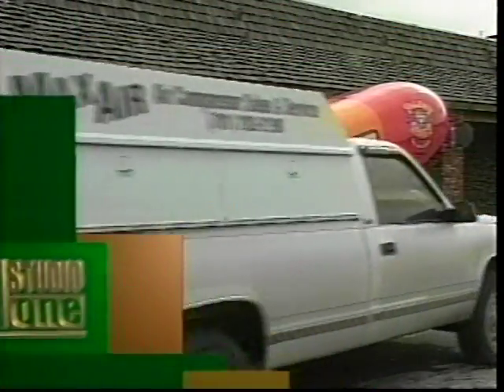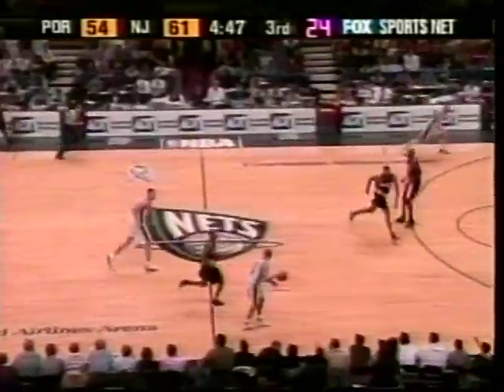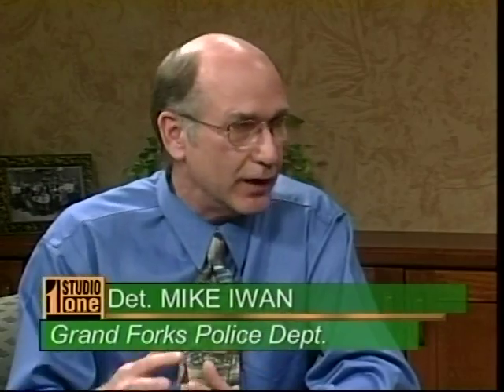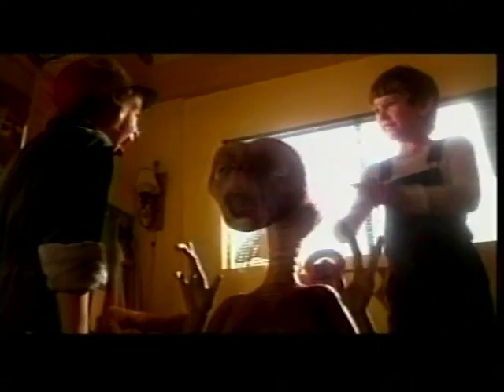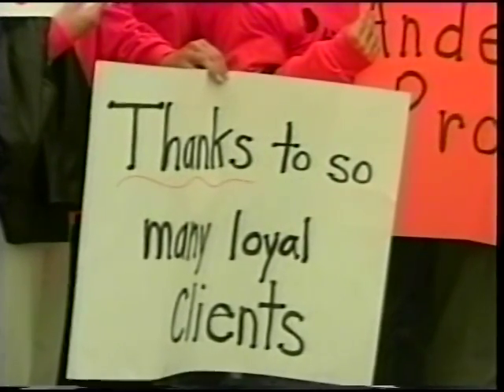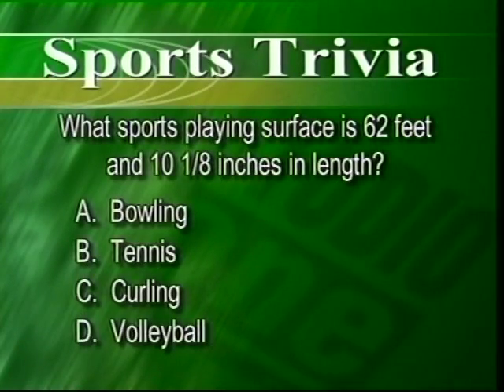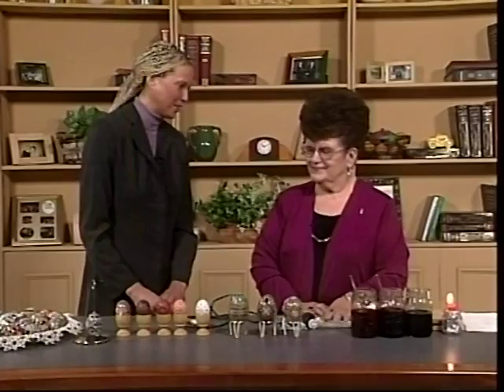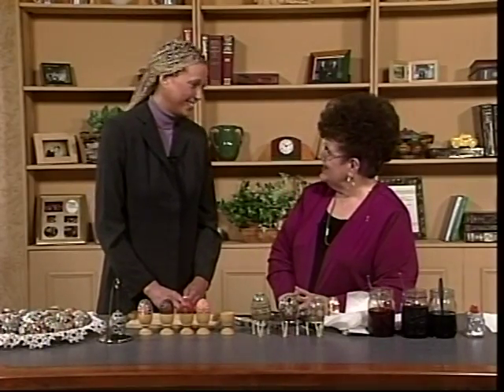Studio One Show #253 - 03-21-02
Studio One is a live television show produced by the University of North Dakota's Television Center. The Television Center offers an extensive internship program through Studio One. An internship with Studio One provides valuable on-the-job experience, a chance to make professional contacts and the opportunity to work on an award winning project. Visit studio1.und.edu for more information.
Today's show includes:

News Pkg: Boomers
Guest 1: Mark Iwan, Detective
Day in the Life: Broadster
News Pkg: Child Development
Sports Pkg: Hunting Safety Course
Feature News: Oscar Meyer Wiener Mobile
Guest 2: Rita Zaharia, Ukrainian Egg Dyer